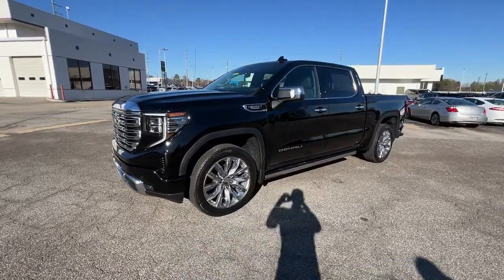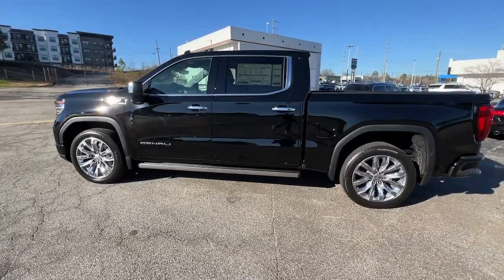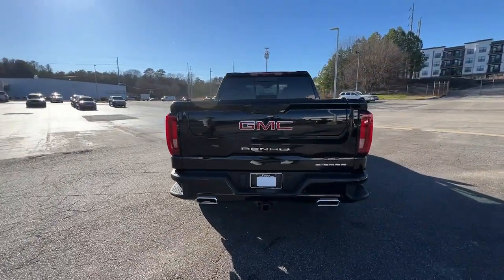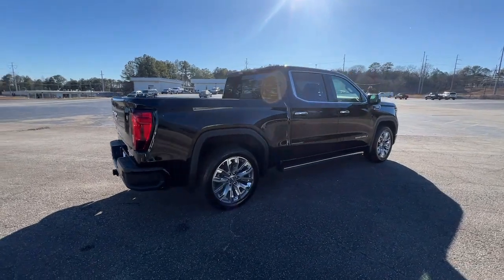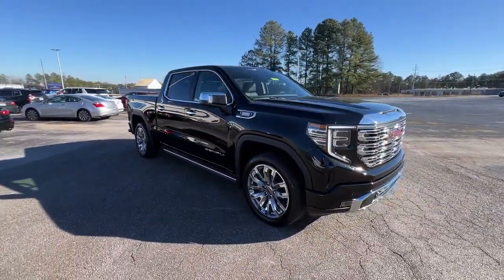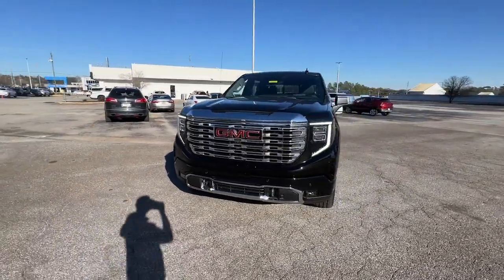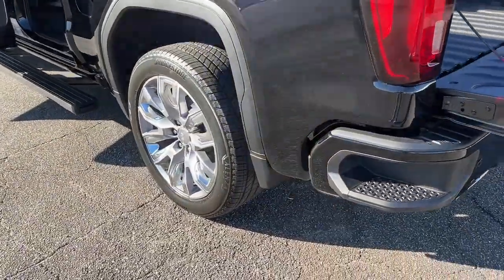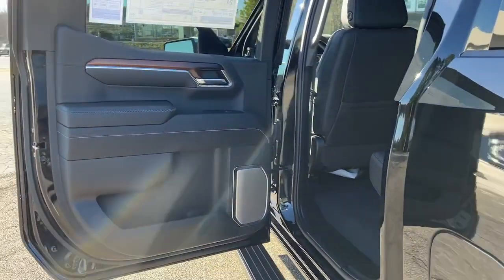2024 GMC Sierra_1500 Smyrna, Marietta, Kennesaw, Woodstock, Atlanta RZ224991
Onyx Black New 2024 GMC Sierra_1500 Denali available in 2150 Cobb Parkway, SE, Smyna, Georgia at Capital Buick GMC. Servicing the Smyrna, Marietta, Kennesaw, Woodstock, Atlanta, GA area.

STEERING COLUMN LOCK  ELECTRICAL  (Beginning with start of production through July 31  2023  vehicles will be forced to include (R7N) Not Equipped with Steering Column Lock  which removes Steering Column Lock. See dealer for details.